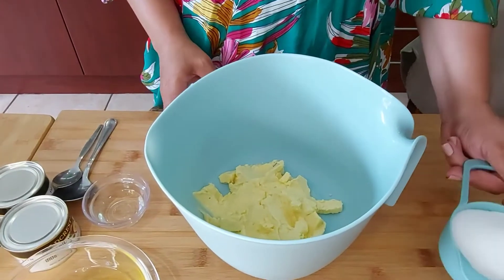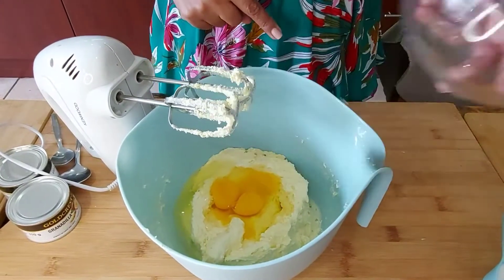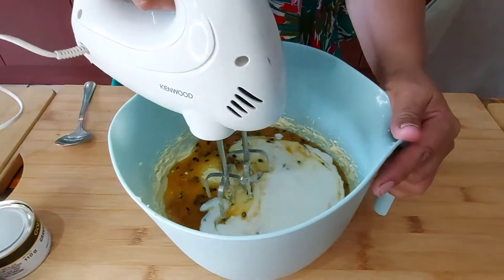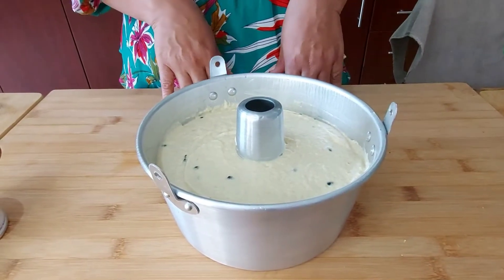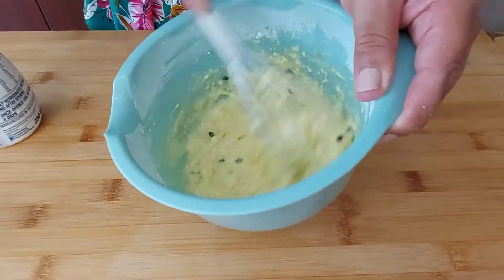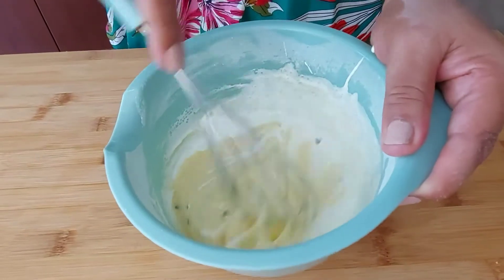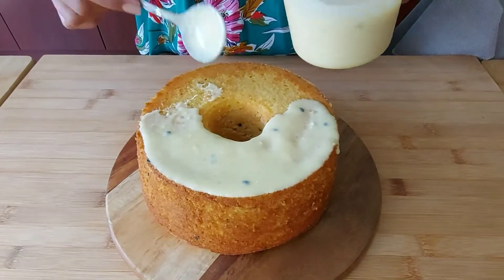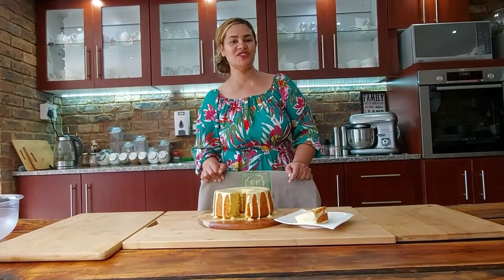How to make Dila's Granadilla Bundt pan cake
Granadilla Bundt pan cake

150g soft margarine
2 Tbsp oil
1 Cup castor sugar
3 large eggs
1 Tbsp lemon zest
2x 65g Granadilla pulp
1 cup buttermilk
2 cups sifted self raising flour

Frosting / Glaze
100g margarine
1 cup icing sugar
1 Tsp lemon zest
Remaning Granadilla Pulp
2-4Tbsp Fresh cream or milk